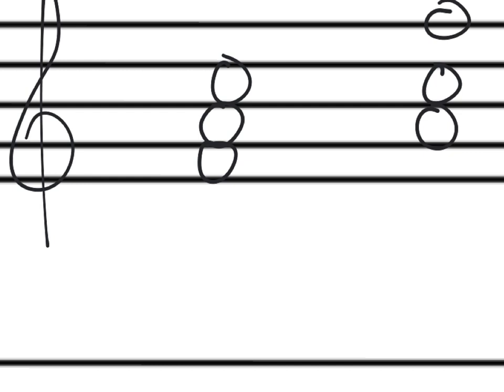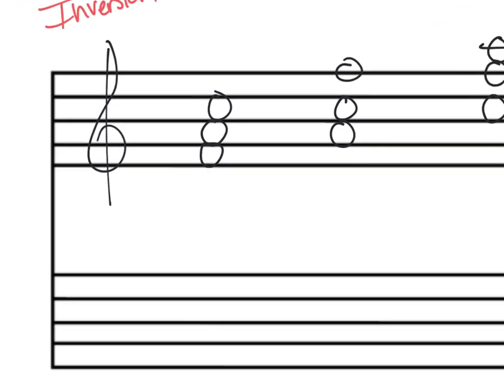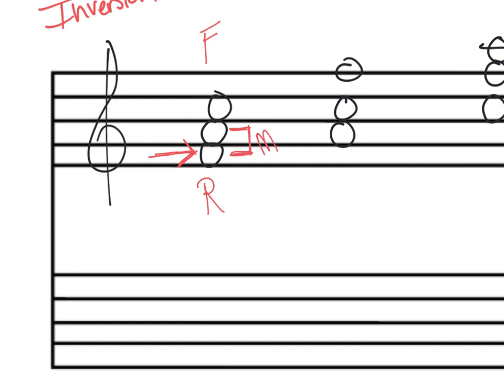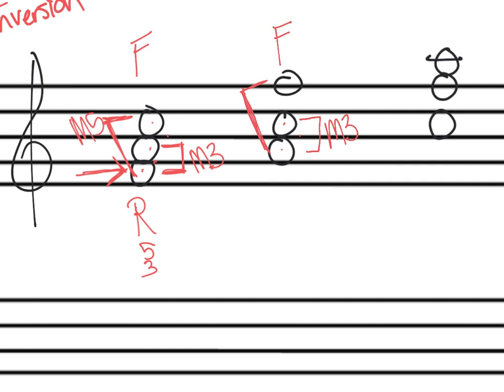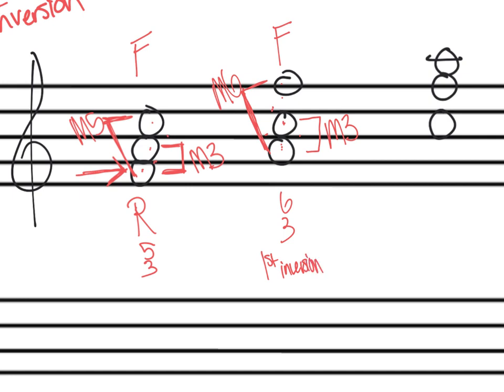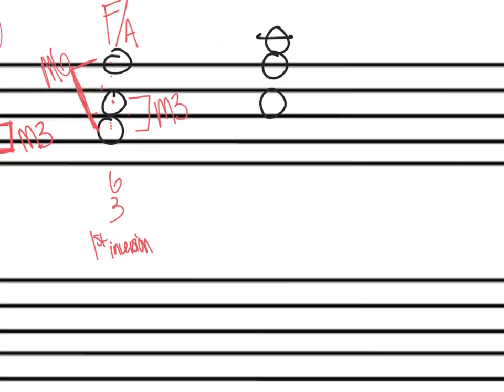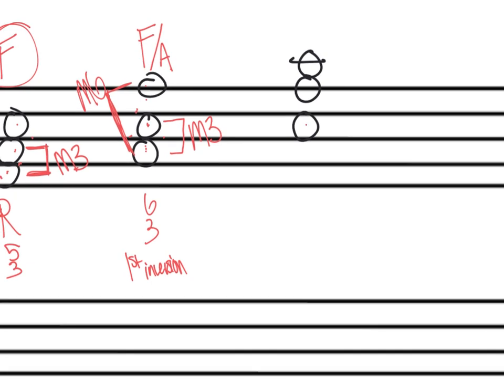How To INVERSIONS